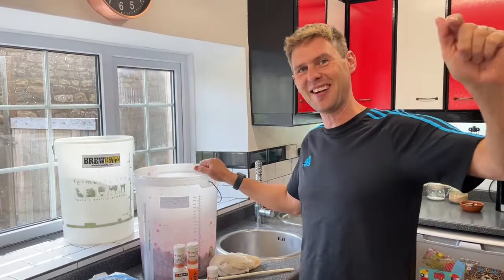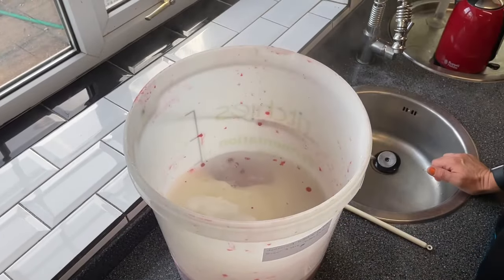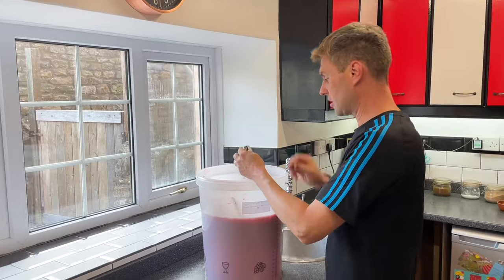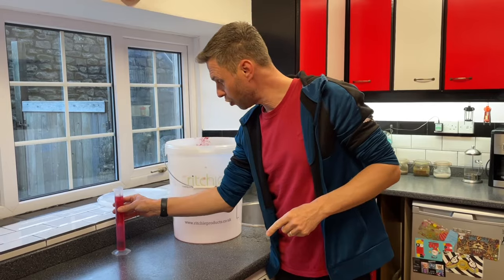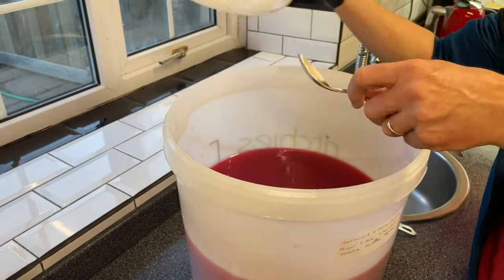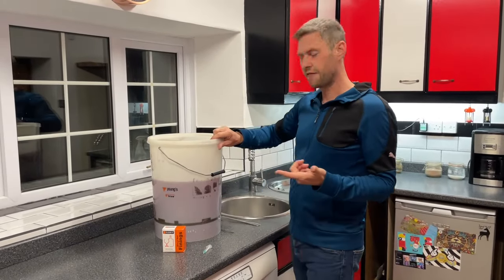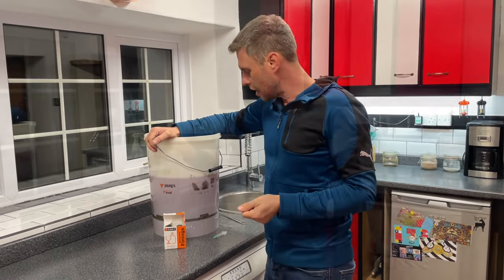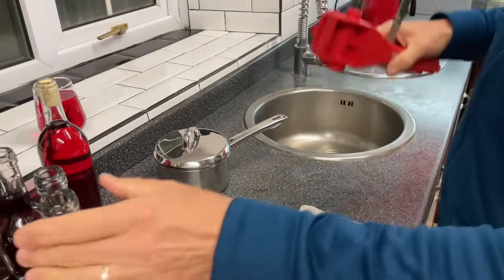How To Make Redcurrant Wine in Just 2 Weeks - Quick and Easy Method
Here’s an updated version of our Redcurrant Wine recipe, but with this method, you can make and bottle the redcurrant wine in just 2 weeks.

Redcurrants are normally around at the beginning months of summer, but you can freeze them.

I had a few kg of fruit from a few harvests in the freezer, so it was about time we made something with them.

This redcurrant wine is easy to make with basic brewing equipment and is ready to bottle in around 2 weeks.

Once bottled, condition for 1 - 6 months and enjoy this wine fresh. Chill or drink at just below room temperature.

To make 6 bottles of redcurrant wine, you will need:

Ingredients:
1.5kg Redcurrants
1.25kg sugar
2 pints boiling water
4 pints cold water
Yeast - Mangrove Jacks CY17
Pectolase
Fermentation Stopper
Campden Tablets
Finings - Clear It
Steriliser

Equipment:
Brewing Buckets x 2
Long spoon
Mashing & Sparging Bag
Syphon
Thermometer
Hydrometer
Trial Jar
Bottles
Corks
Corker

Method:
Put the redcurrants into a fermenting bucket

Add the sugar

Add 2 pints if boiling water and stir until dissolved.

Add the 4 pints of cold water and stir

Add 1tsp pectolase and stir

Take a hydrometer reading and keep safe.

Add the yeast and stir

Put the lid loosely on the bucket and put in a warm place 18-22°C for 7-10 days

Check with a hydrometer that the fermentation has finished - it should be around 0.996

Place the sparging bag over the second bucket and then carefully pour the redcurrant wine through the sparging bag to catch the fruit.

Take off the bag and gently massage it to extract any juice remaining in the fruit.

Add 1/2 teaspoon of fermentation stopper to a small amount of the wine to dissolve then add to the bucket of wine.

Crush 1 campden tablet and add this and stir

Stir vigorously for 1 minute to knock any dissolve CO2 out of the wine. Then put on the lid securely.

Over the next 2 days, open the bucket and stir vigorously for 1 minute then replace the lid. Do this 3 times per day.

Now use the finings as directed, put in the required amount of bottle A, then 1 hour later, the required amount of bottle B.

Put the bucket somewhere cool where it will not be disturbed so the wine can clear.

Once clear, syphon the wine into the second bucket being careful not to disturb the sediment in the bottom of the first.

Prepare and sterilise your bottles and corks

Bottle your wine and put the corks in.

Now leave for the corks to set for 24 hours.

Now lay down the bottles and leave for 1-3 months before opening and enjoying.

The original SG of this wine will not be an accurate reading as there is lots of juice in the fruit and it is this juice that will make up the other 2 pints to make it up to the full gallon (4.5litres).
Redcurrants have about 7g of sugar per 100g of fruit, so this will be added to the sugar we added and the yeast will eat that too and turn it to alcohol.  So, with a quick calculation the original SG should be around 1.080.  This will give a finished wine about 11.5%.

Cheers and Happy Brewing.